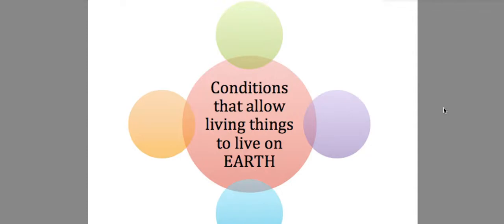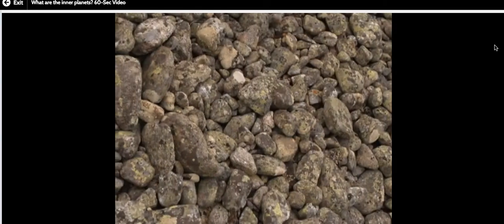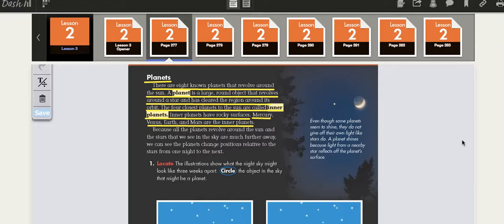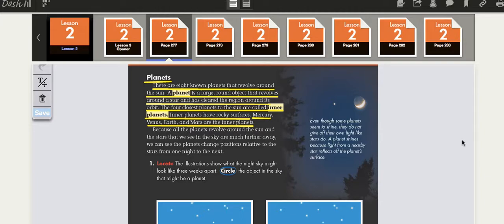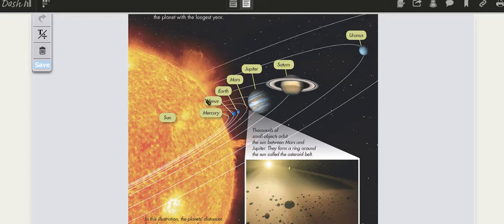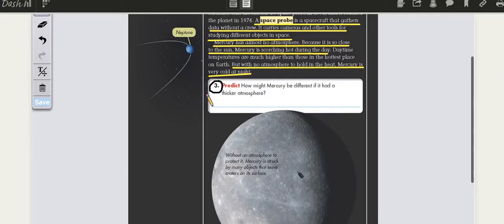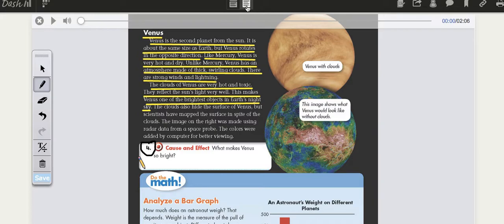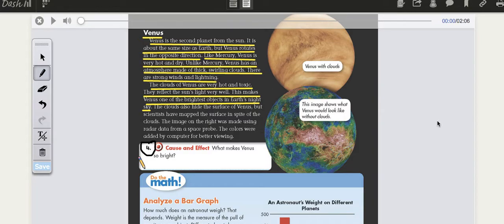Inner Planets part 1 garde 5